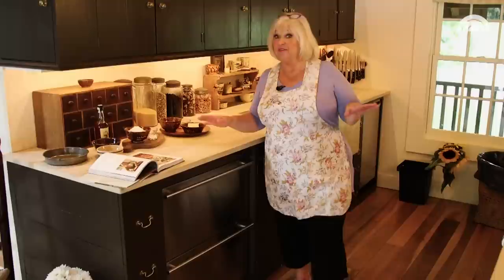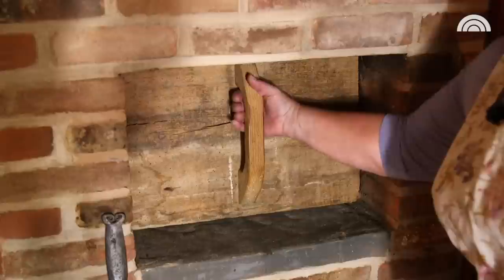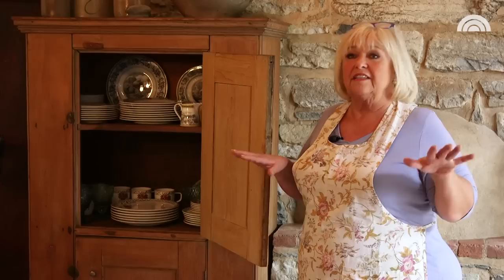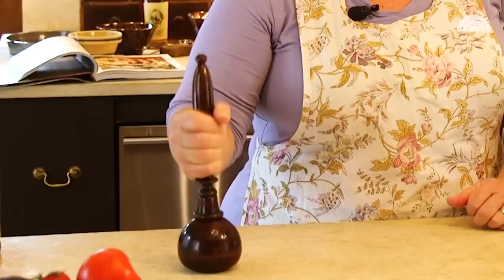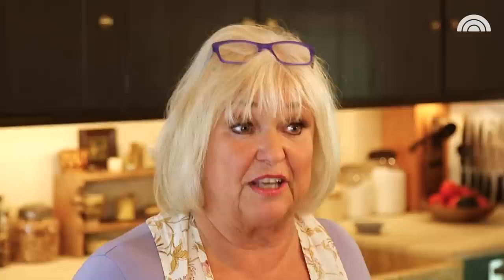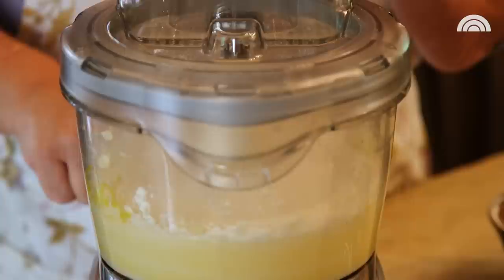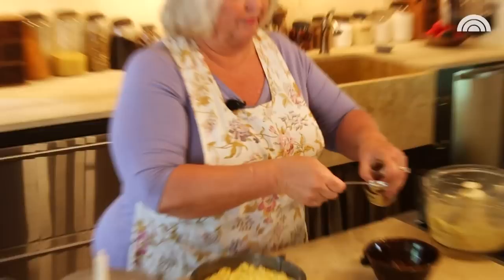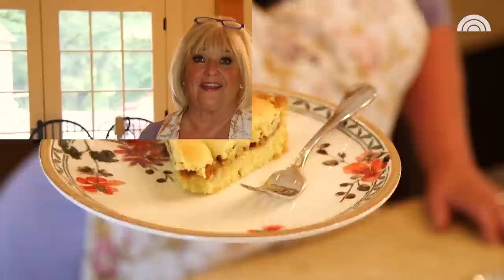Food Network's Nancy Fuller Shows Us Her Rustic 17th Century Kitchen | Crazy Kitchens | TODAY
Nancy Fuller, the star of the hit TV show “Farmhouse Rules,” has perfected the art rural living with style. She showcases the gorgeous kitchen where she films, which includes hidden refrigerator drawers, plenty of antique cooking gadgets and a classic beehive oven. If you’ve got a sweet tooth, you won’t want to miss her delicious recipe for Almond After-Dinner Bars!